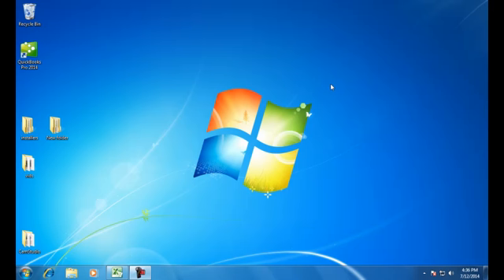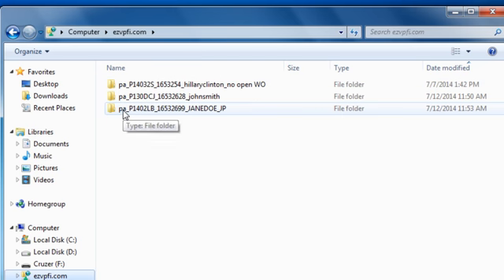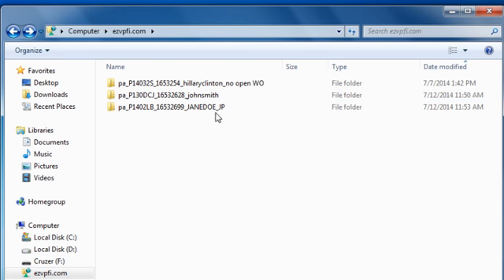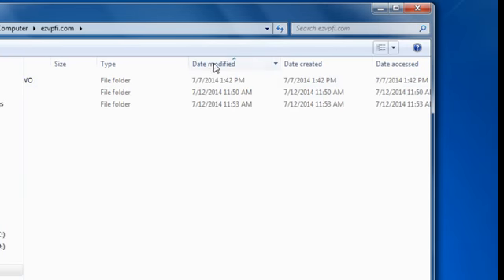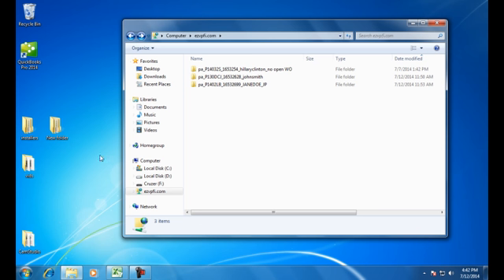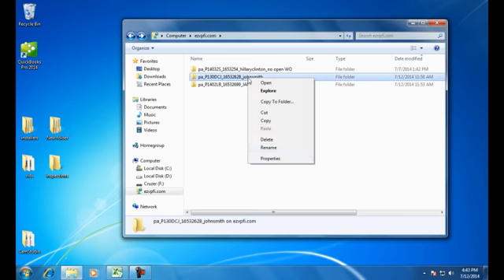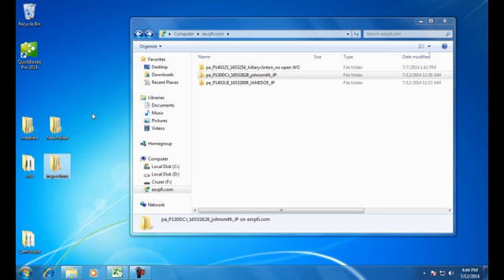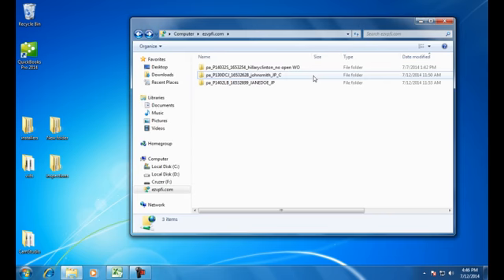VPFi Inspection Reviewer Management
Reviewers - How to manage inspections on the ezvpfi.com server.